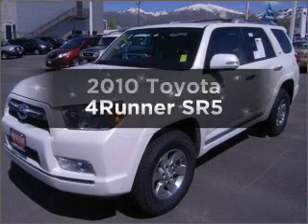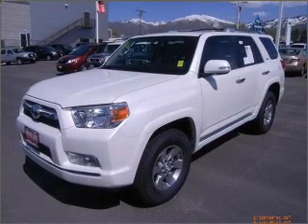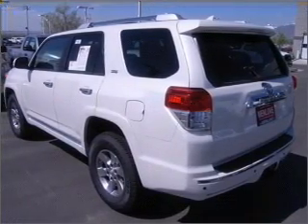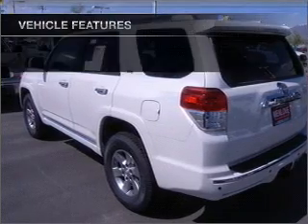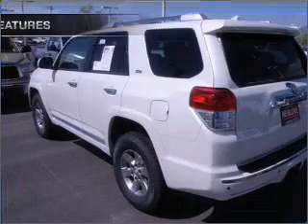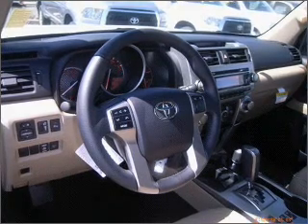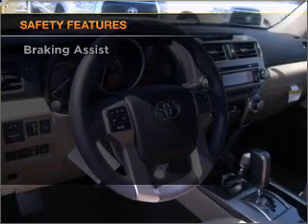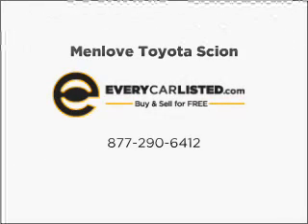2010 Toyota 4Runner - Bountiful UT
Year: 2010
Make: Toyota
Model: 4Runner
Trim: SR5
Engine: 4.0 liter 6 cylinder 24 valve
Transmission: 5-Speed Automatic
Color: Blizzard Pearl
Mileage: 0
Address:
2380 South Hwy 89
Bounti